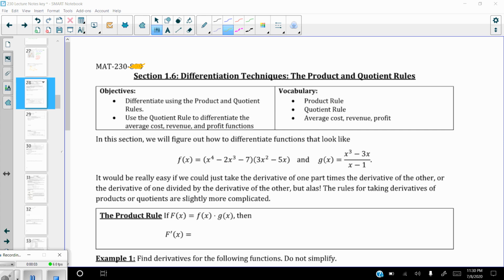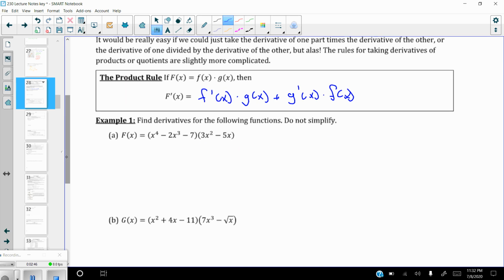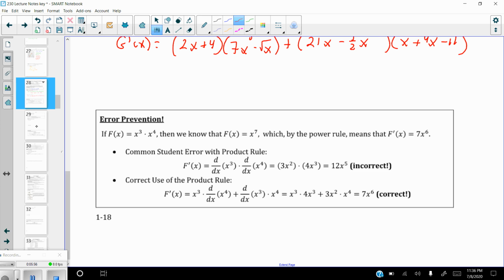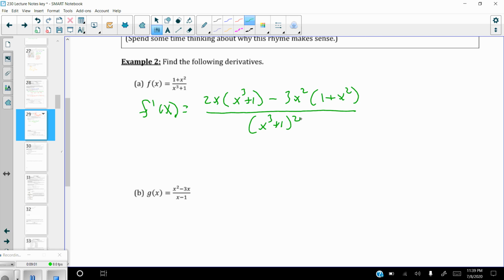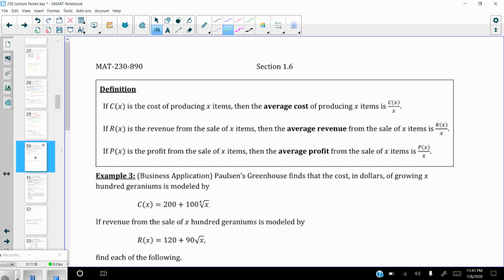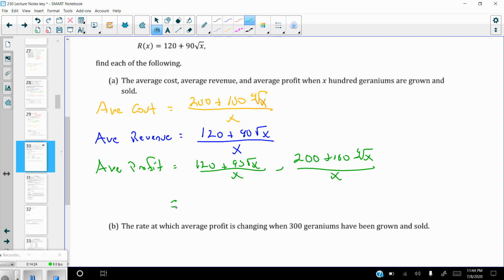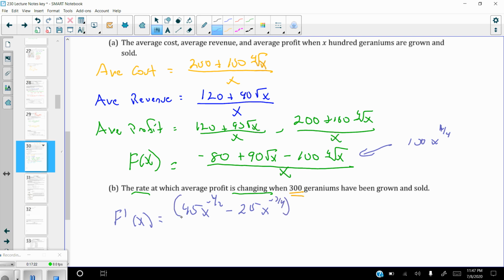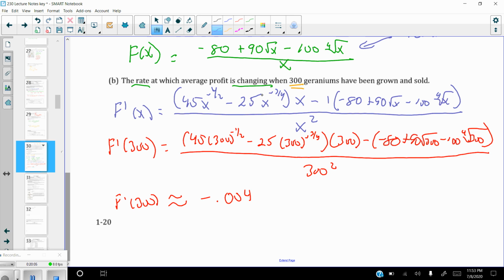230 1 6 Notes Key